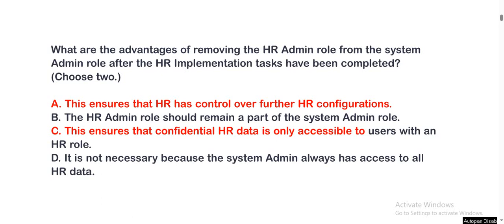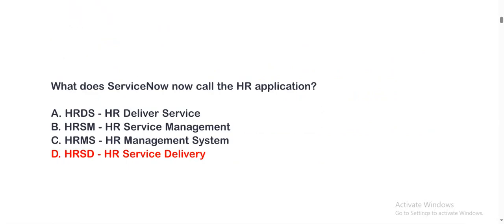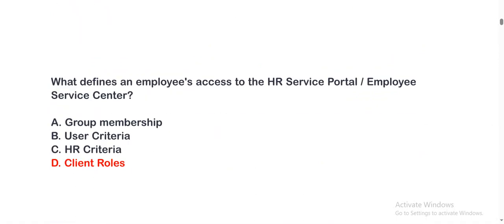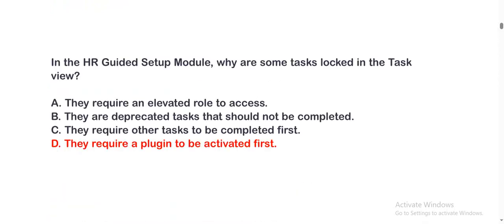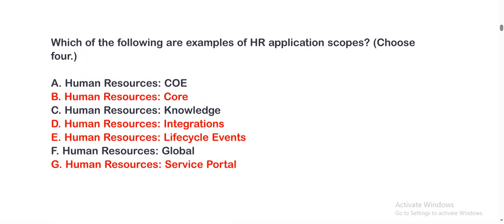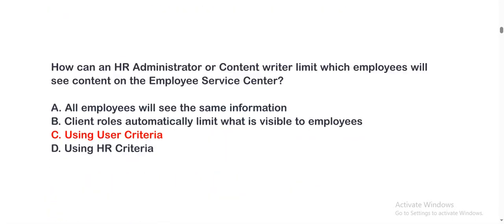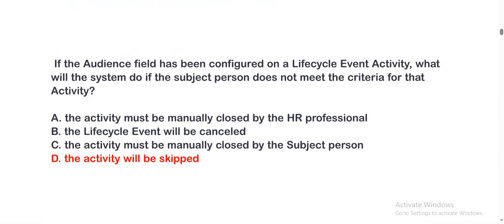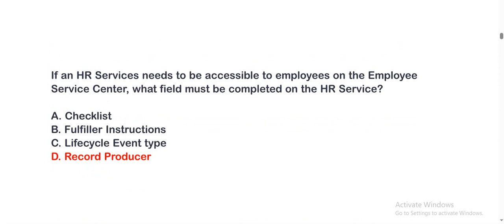Part#2 HRSD (HR Service Delivery ) ServiceNow Questions and Answers